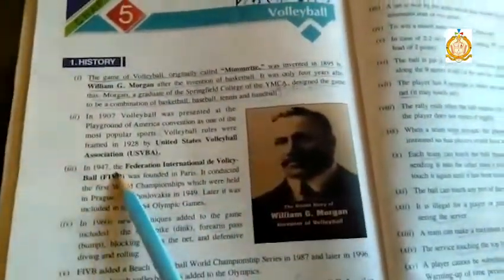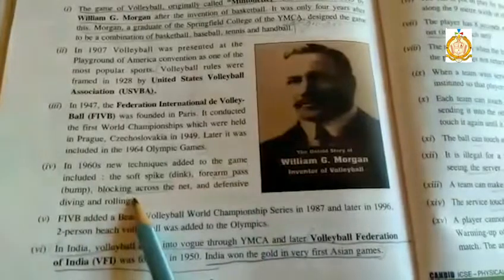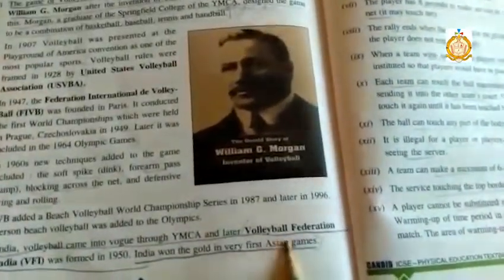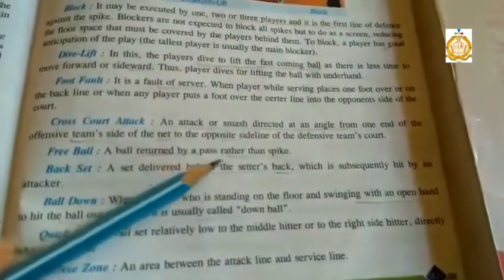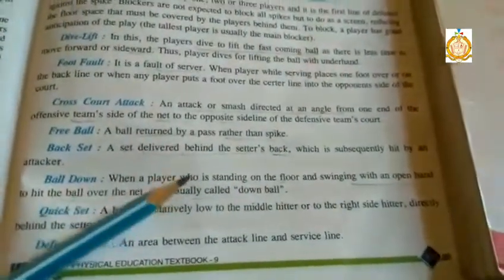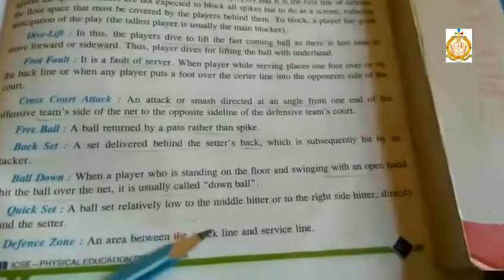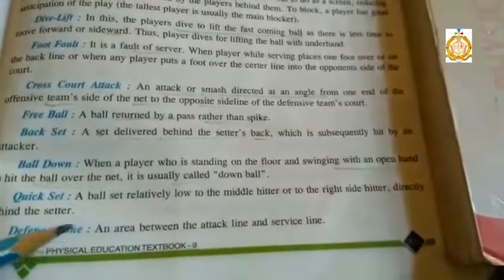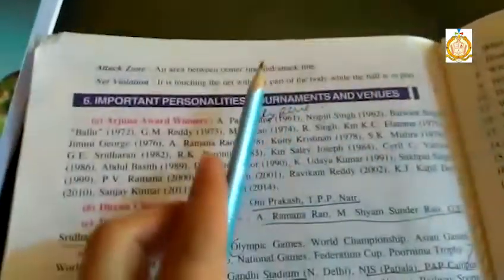Class 9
Physical Education ( game 3)